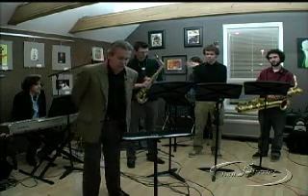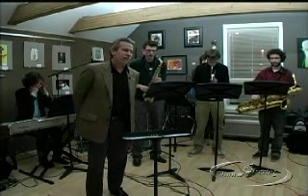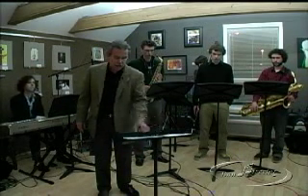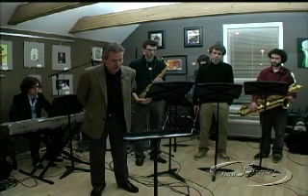How to Create a Jazz Arr. from a Lead Sheet Russ Miller Pt1